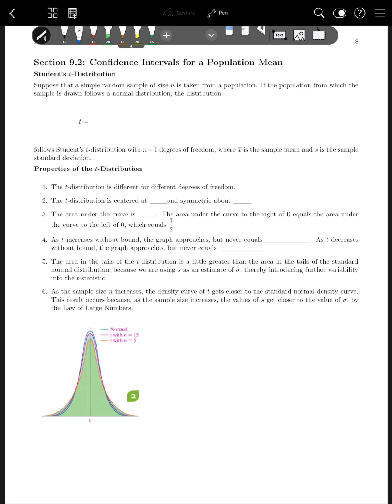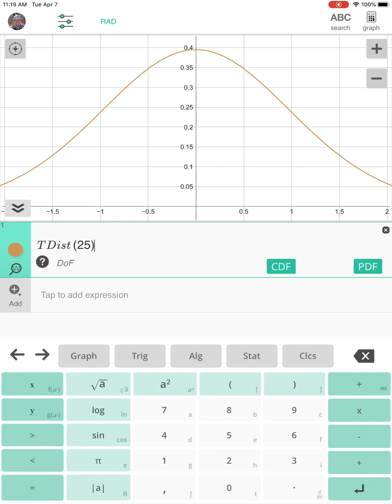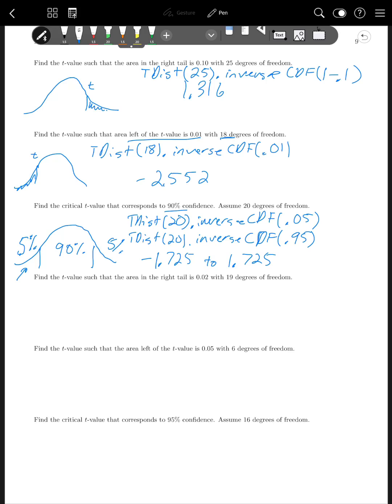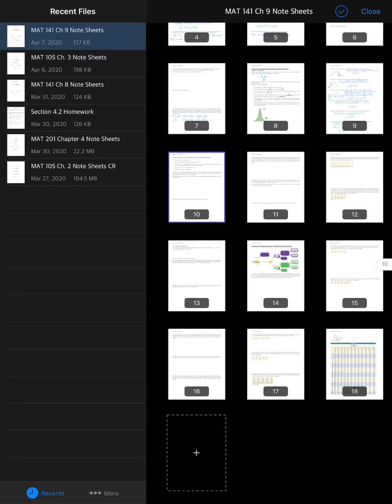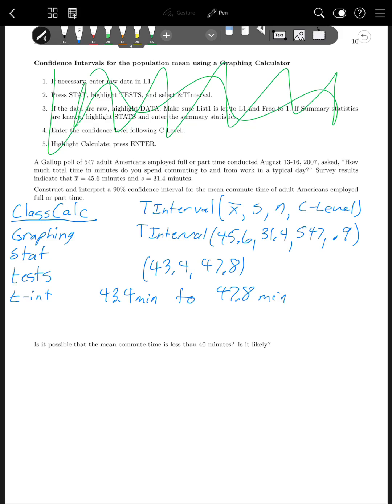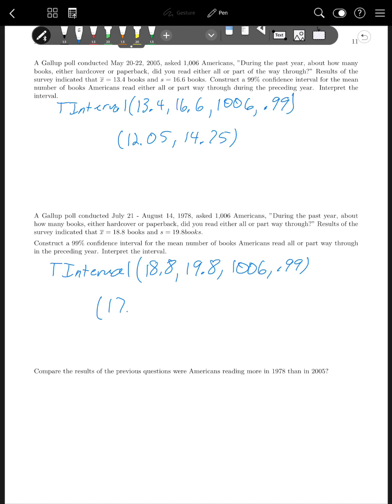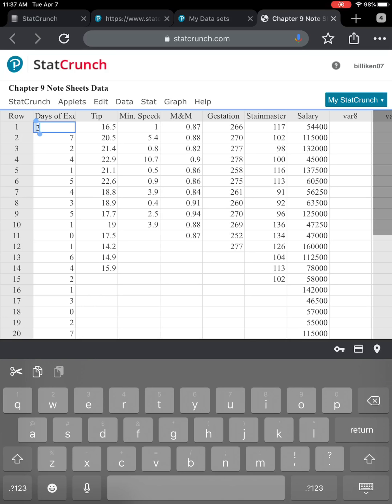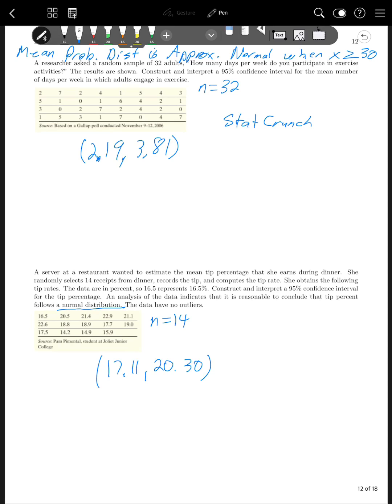MAT 141 Section 9.2 Video Lecture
This video covers Section 9.2 of our Chapter 9 Note Sheets.  Topics cover include the Student t-distribution and confidence intervals for the population mean.